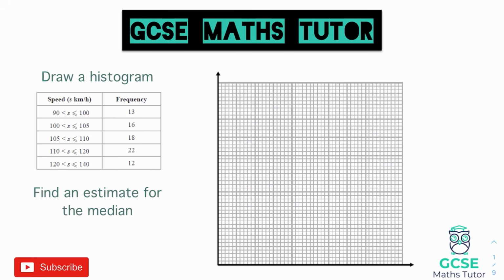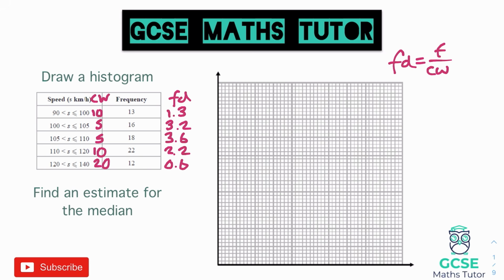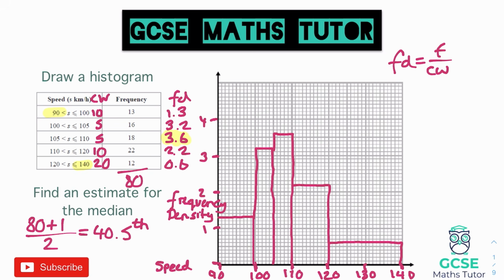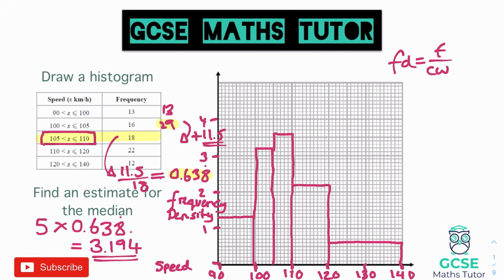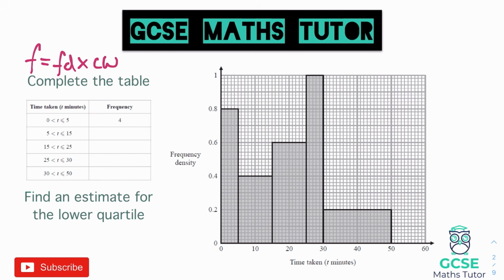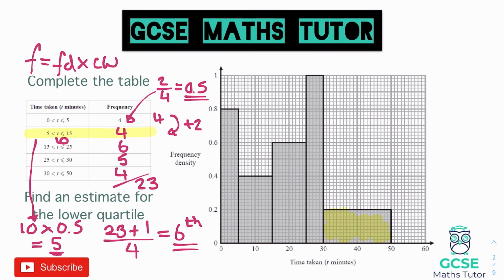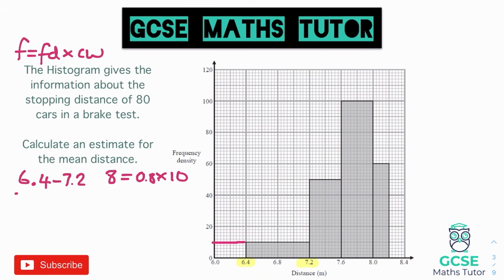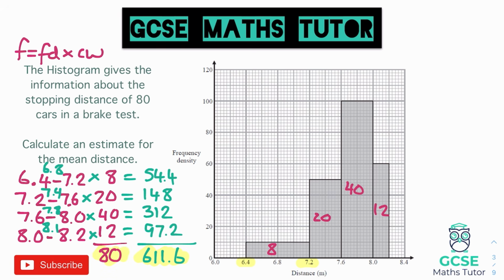Averages from a Histogram (New GCSE Topic!) 🤯 | Difficult Mean, Median & Quartiles | Grade 9 | TGMT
A video revising the techniques and strategies for finding averages from histograms (Higher Only).

This video is part of the Statistics module in GCSE maths, see my other videos below to continue with the series.

00:00 Intro
00:46 Drawing a Histogram
05:42 Finding an estimate for the Median
12:03 Finding an estimate for Quartiles
17:47 Finding an estimate for the Mean
23:59 Outro